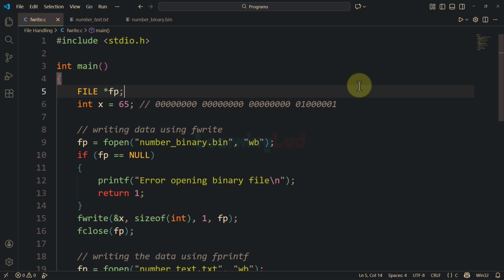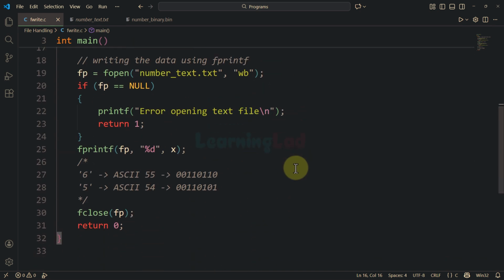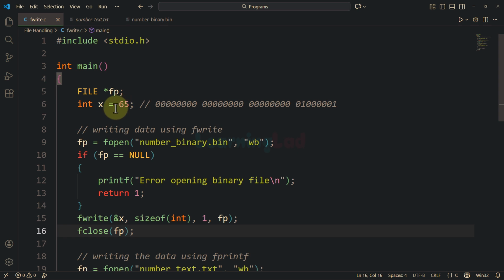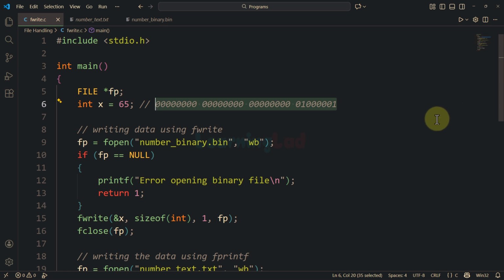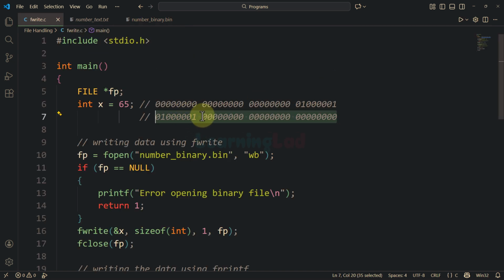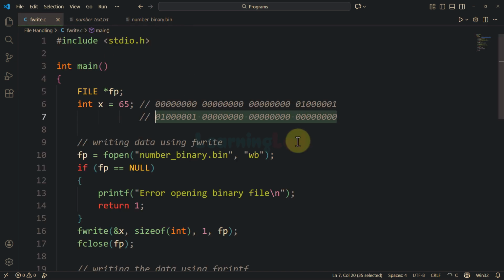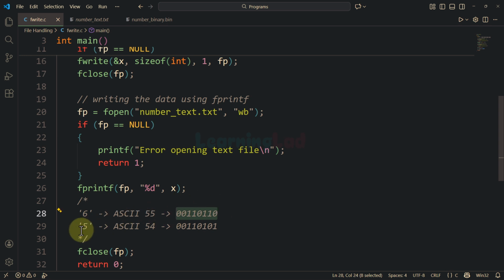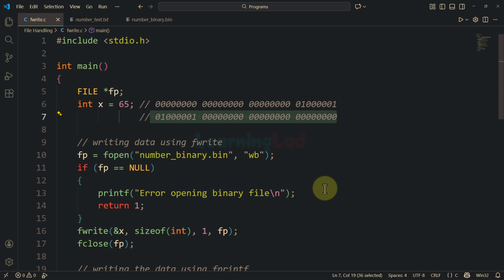Text vs Binary File Writing in C | fprintf vs fwrite | C Programming File Handling Tutorial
In this file handling tutorial, we explain the difference between writing data to a file in text mode and binary mode in C programming.

You’ll learn how fprintf and fwrite work, how data is stored in memory, how endianness affects binary files, and why binary files may look strange when opened in a text editor.

This tutorial also covers ASCII encoding and how characters are stored internally. Ideal for beginners learning file handling in C.

Correction:
In the video, I mentioned the ASCII values for the characters '6' and '5' incorrectly.
The correct ASCII values are:
'6' = 54 and '5' = 53.